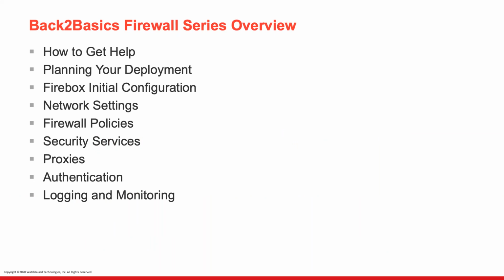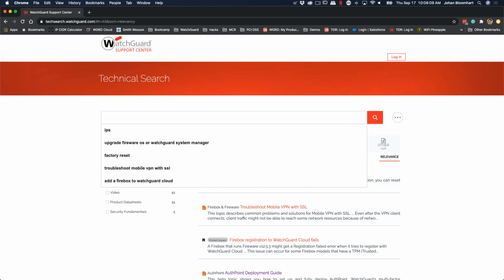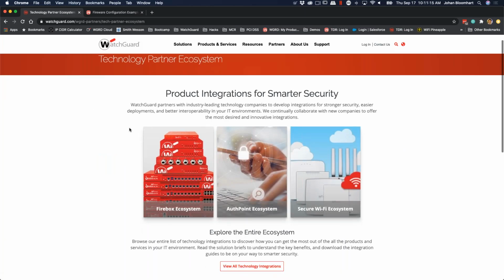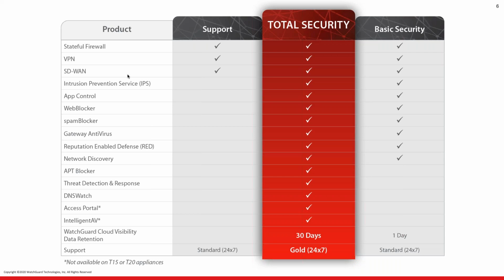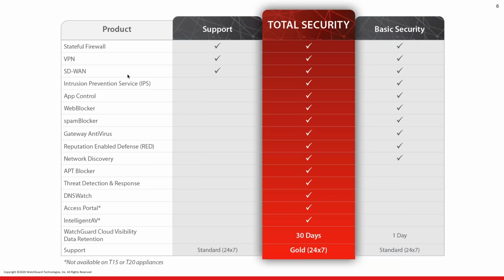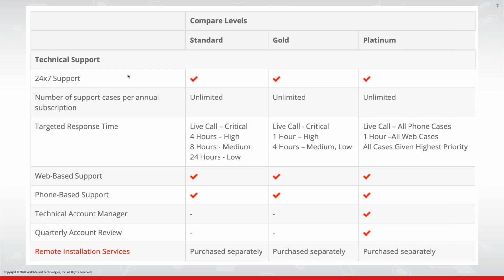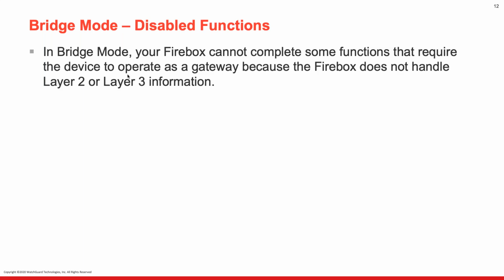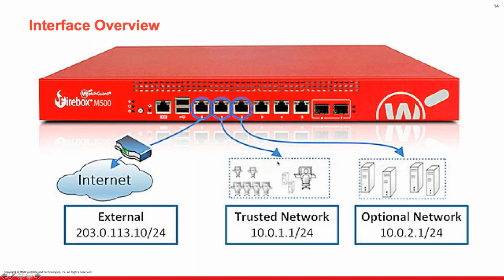FireBytes Webinar: Back to Basics - Firebox 101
FireBytes is WatchGuard's complimentary webinar series where we share technical tips and best practices to help you get the most out of your security solutions. It's part technical, part pro-tips and a whole lot of Q&A. All WatchGuard partners and end-users are encouraged to attend.

We're excited for a special Back To Basics edition of FireBytes. We will cover the fundamentals to help you get started with WatchGuard Fireboxes.

You will learn:

Planning Your Network
Running Initial Setup
Applying Feature Key
Configuring Ports
Q&A, Live with Johan

Our presenter is Johan Bloomhart, WatchGuard Virtual CTO and Sales Engineer